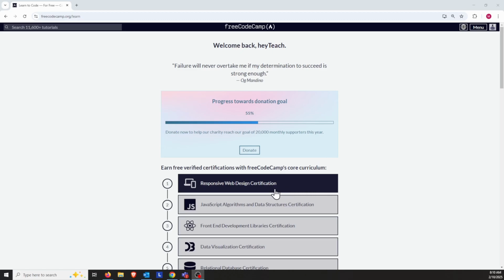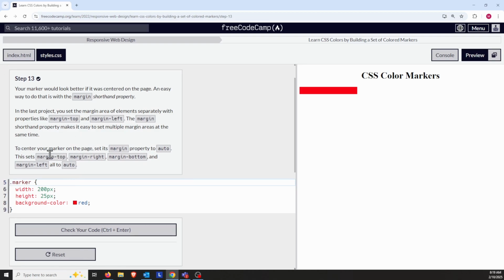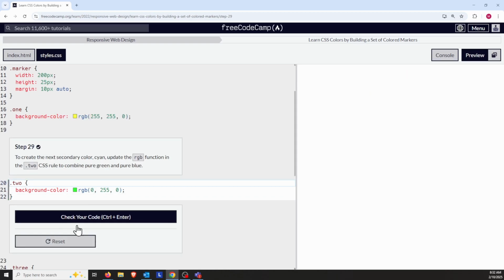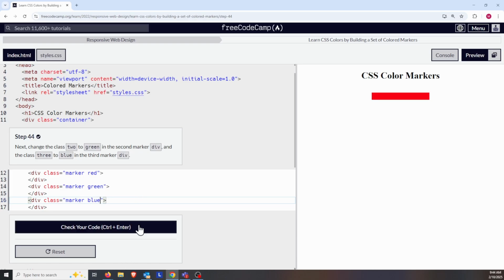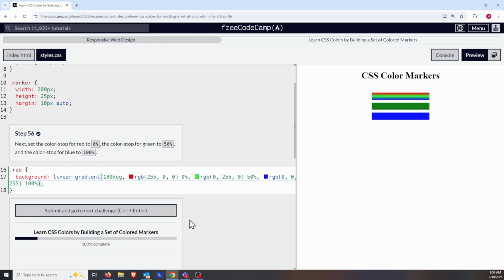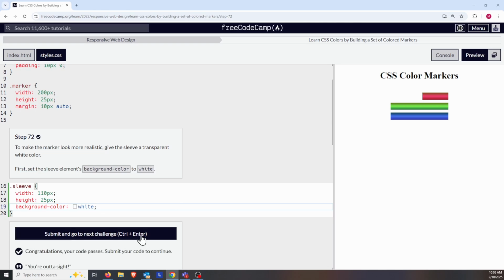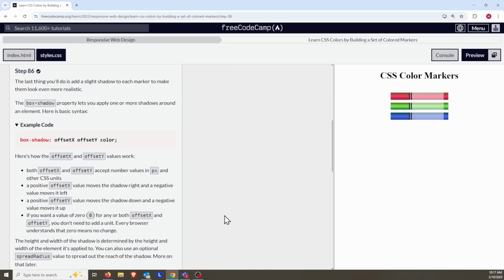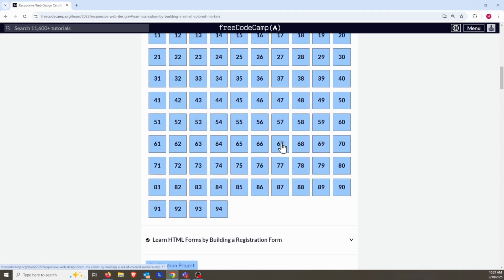FreeCodeCamp CSS Colors 1-94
FreeCodeCamp CSS Colors steps 1-94